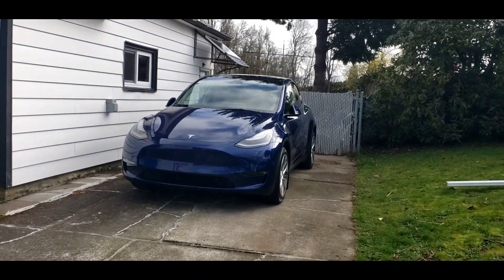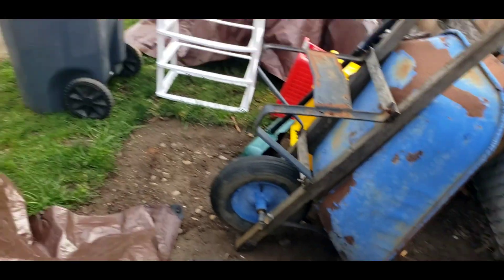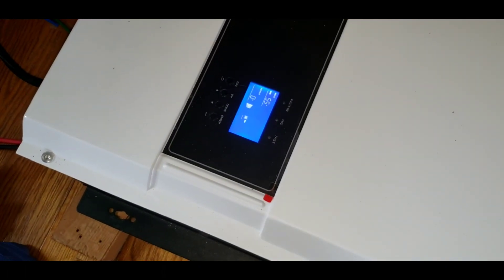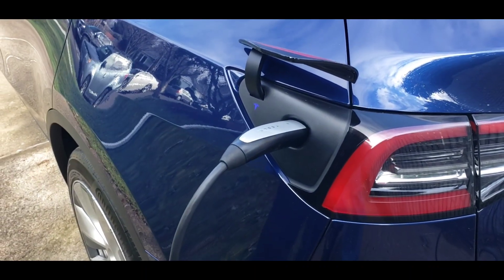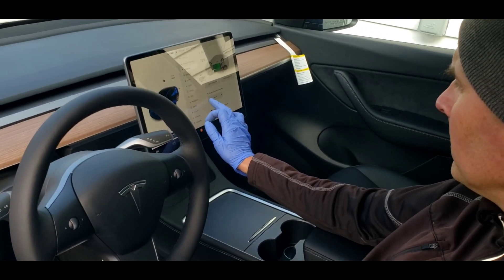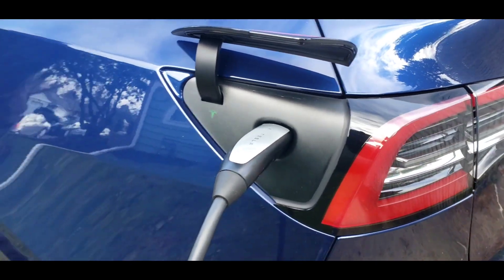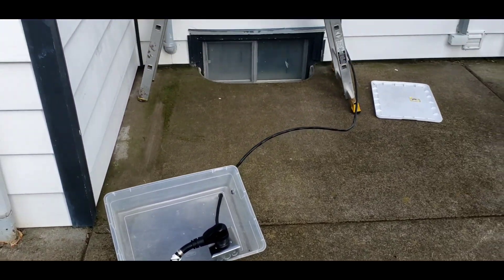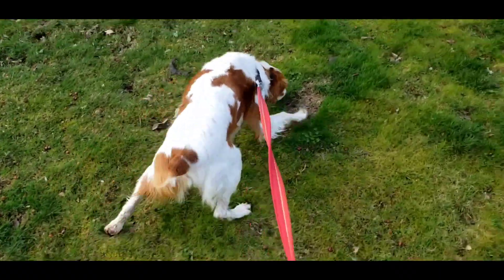Free Fuel! ..well almost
Free Fuel. Gas prices are too high! Testing off grid solar panels and battery bank to charge our brand new Tesla Model Y for Free !  Apparently we have a glitch in our grounding system and system and we're not able to charge yet.